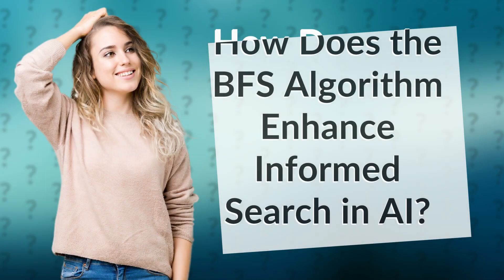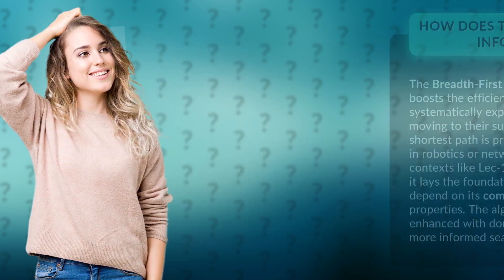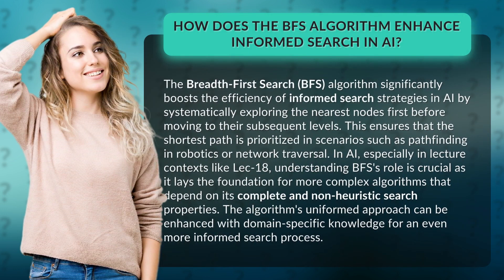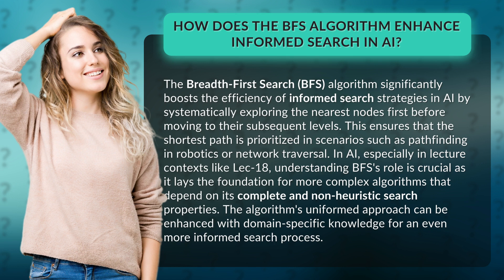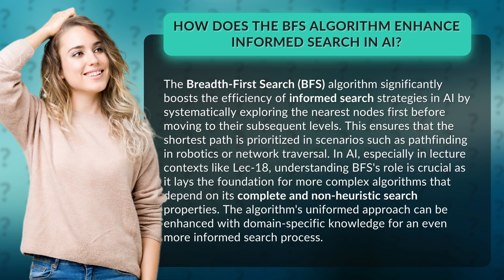How Does the BFS Algorithm Enhance Informed Search in AI?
Unleashing the Power of BFS Algorithm in AI • BFS Algorithm: AI's Game Changer • Discover how the BFS algorithm revolutionizes informed search strategies in AI, prioritizing the shortest path and paving the way for more advanced algorithms. Learn why understanding BFS is essential in AI lectures like Lec-18 and how it can be further enhanced with domain-specific knowledge for a highly informed search process.